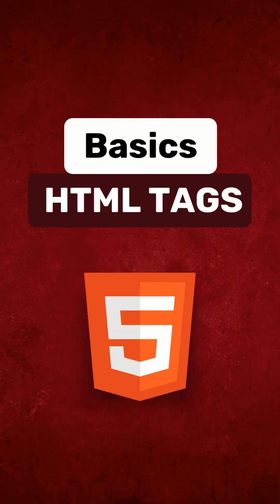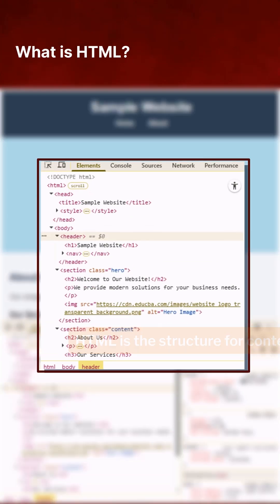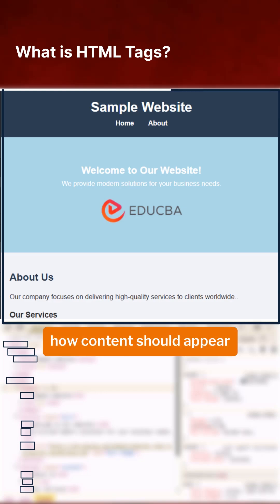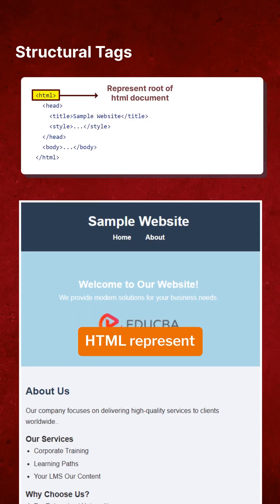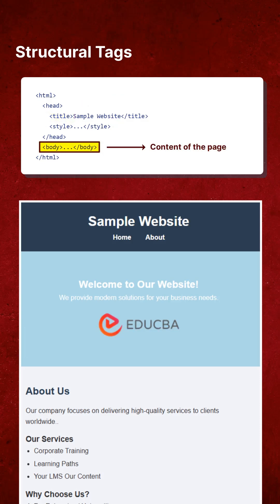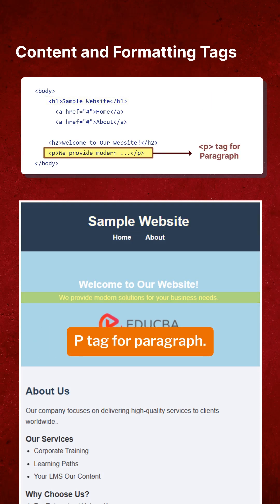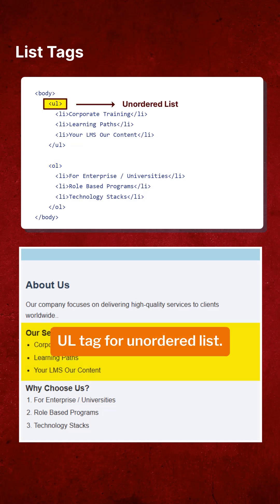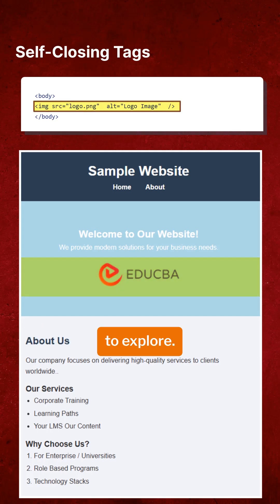🎯 Basics HTML Tags Which Should You Learn First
In this beginner-friendly tutorial, you’ll learn all the basic HTML tags you need to build your first webpage — step by step. Using a camping-themed example, this video explains how to structure a webpage, use essential tags, and add text, images, and links with clarity and purpose.

🔥 What You’ll Learn:

What HTML is and why it’s important

How to use basic HTML tags like html, head, body, h1 to h6, p, img, a, and more

How to structure a web page layout from start to finish

How to create a camping-themed webpage project for hands-on learning

💻 Perfect For:

Coding beginners

Web design students

Anyone learning HTML for the first time